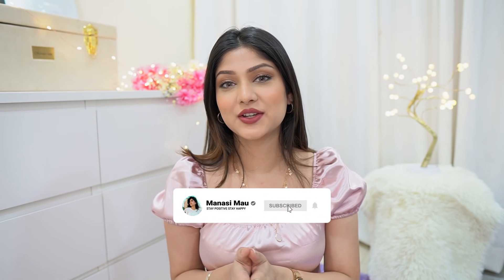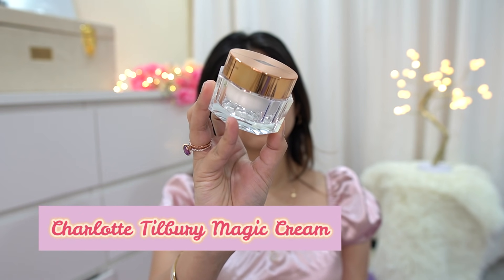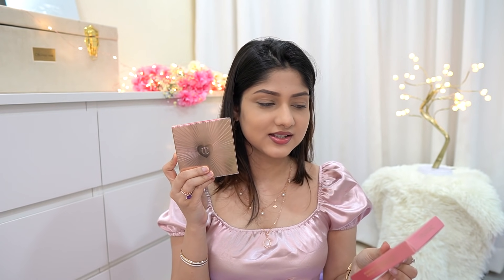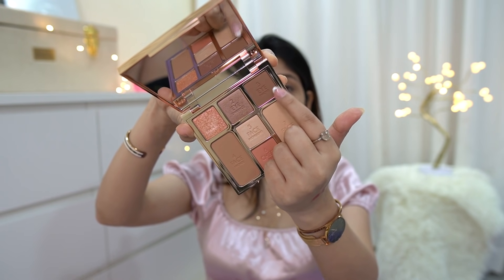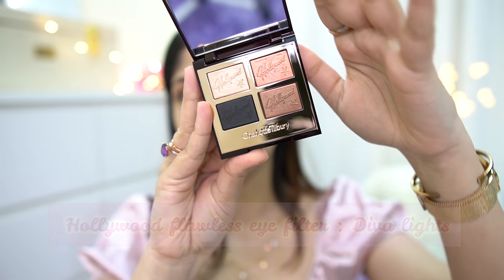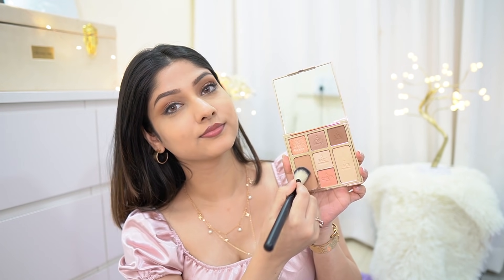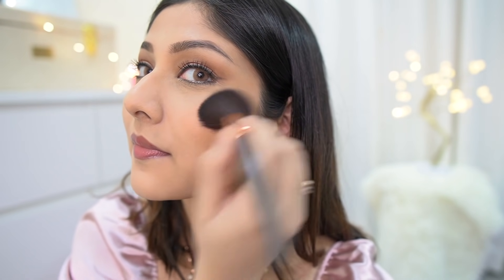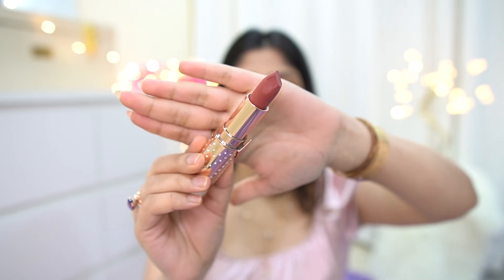Charlotte Tilbury Look Of Love Collection 🔥 | Manasi Mau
Thank you nykaa for being a sponsor partner for this video.

On All Orders: Complimentary Pouch/Mirror
On Rs. 4000: Mini Bestseller Lipstick
On Rs. 6000: Mini Airbrush Flawless Finish

FAQ (Frequently Asked Questions) about Manasi Mau :

1. What's my age : 24

2. What's my height : 5'4

3. What's the camera I film with : Sony A6600 with Sigma lens 1.4 16mm

4. Editing software : Adobe premiere Pro cc 2018

5. My education : Software engineer (Computer science)

7. laptop model : Asus vivo book X510U

COPYRIGHT :
I give no guarantee of any product shown in this video working out for you, what works for me or I like might not suit you. Patch test of everything is a must.